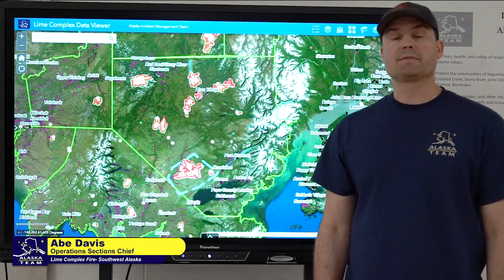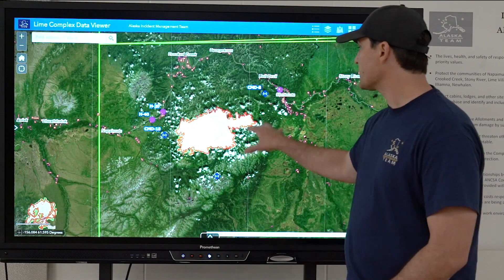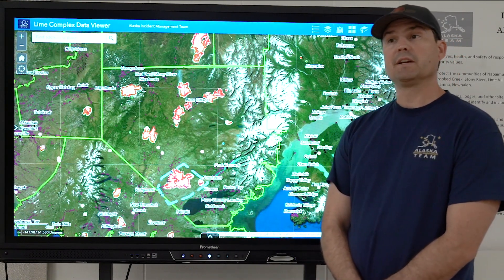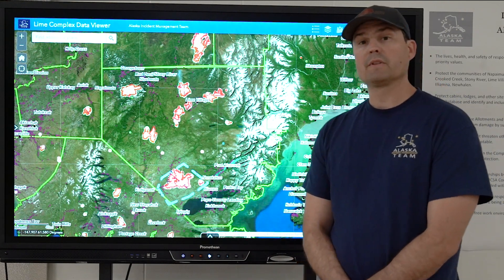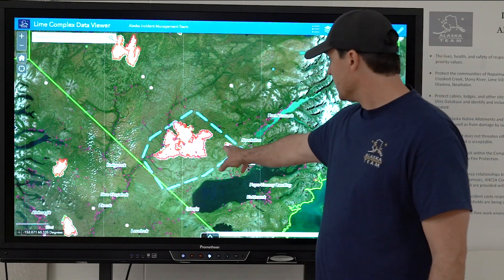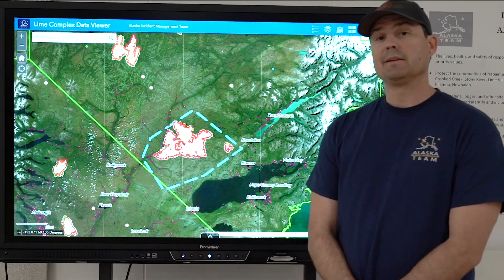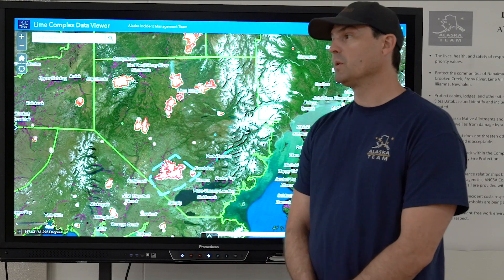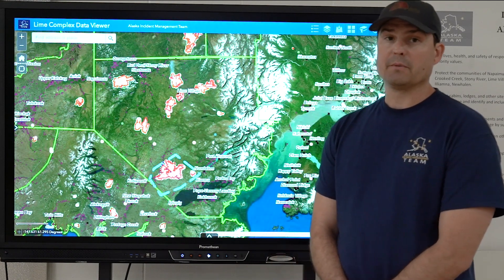Lime Complex Southwest Alaska Wildfire Update with Operations Chief Abe Davis for July 1st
The Lime Complex consists of eight staffed fires and ten unstaffed fires. The total size of the combined fires is 715,595 acres. There are 198 resources assigned to the complex. All of these fires are lightning caused. All unstaffed fires are monitored for growth and potential threats to identified values.

Highlights: Red Flag conditions continue today, contributing to fire growth in some areas. An expected shift in wind direction and speed later today will impact firefighting efforts as fire activity increases and aerial resources may be unable to fly. Resources are engaged in structure protection near values at risk as well as evaluating opportunities to slow fire spread with line construction and aerial resources.

Weather: A Red Flag warning will remain in effect for the entire fire complex through Friday night. Winds are expected to remain through the morning hours on Friday and then pick up again Friday afternoon with similar speeds to those observed on Thursday. Temperatures and relative humidity values will moderate on Friday with minimum RH values 40-50% and maximum temperatures in the 60s.